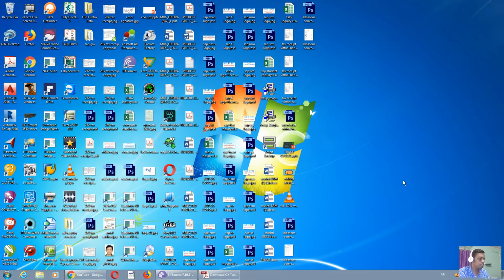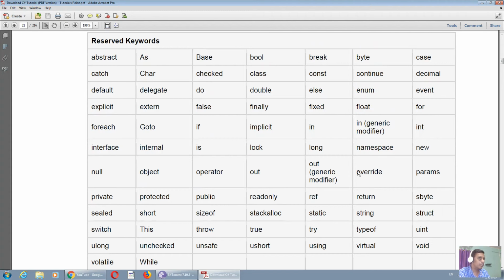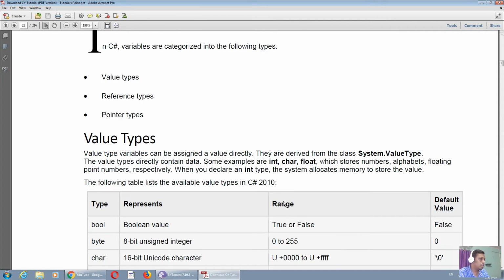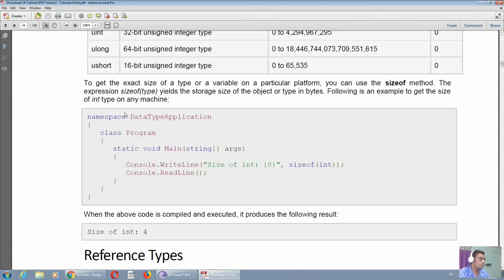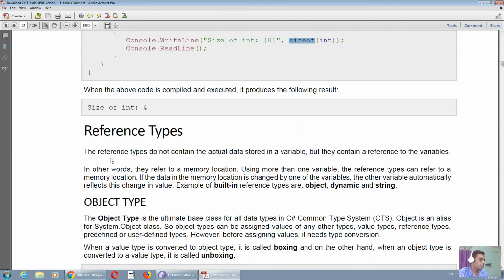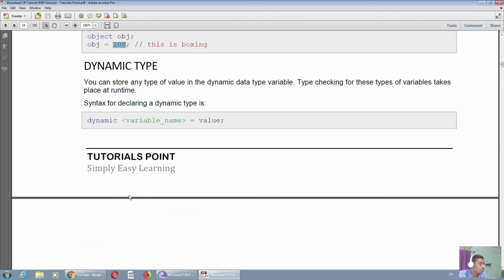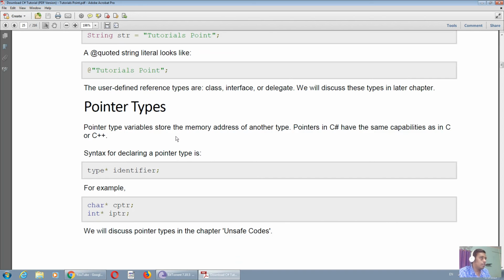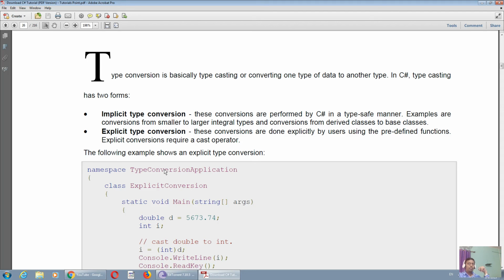visual studio data types keywords etc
in this tutorial we have explained about c# keywords data types and conversion type,pointers and reference types